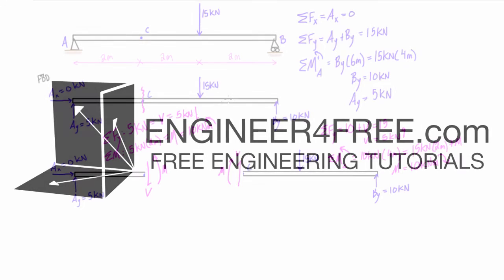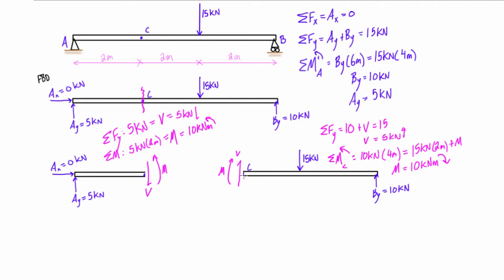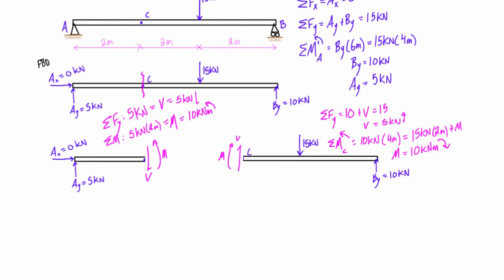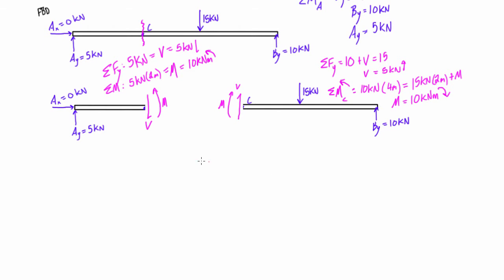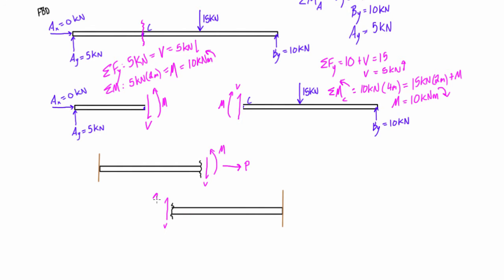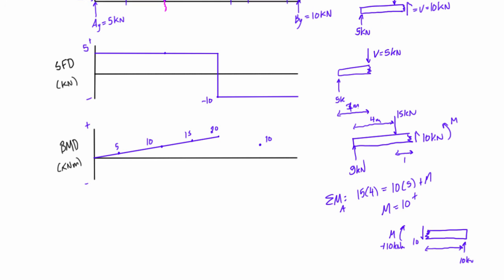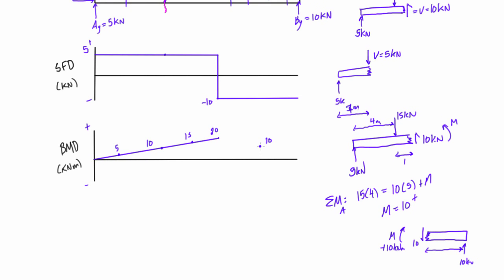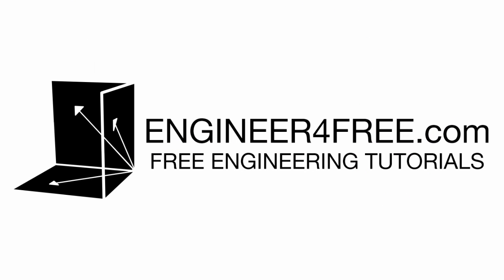Internal force sign convention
This engineering statics tutorial goes over the internal sign convention for beam bending. It is all based on virtual cuts, and the internal forces: axial force, shear force, and internal bending moment. Which side of the virtual cut you are inspecting is important. You 100% need to memorize the positive sign convention here, as it is used in statics, mechanics of materials, and all structural engineering and analysis courses that involve beam bending. Understanding and being quick with this sign convention will be important for being able to draw shear force diagrams and bending moment diagrams, which are a big part of all of the courses just mentioned.